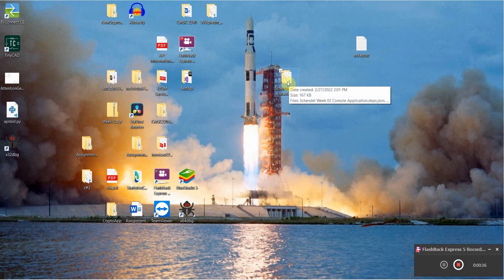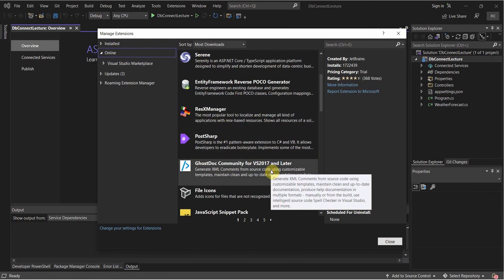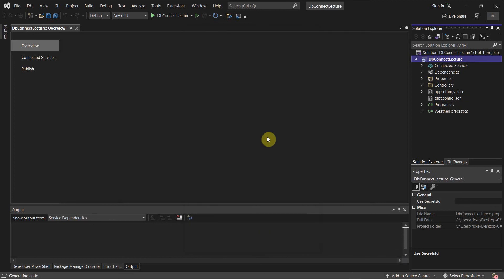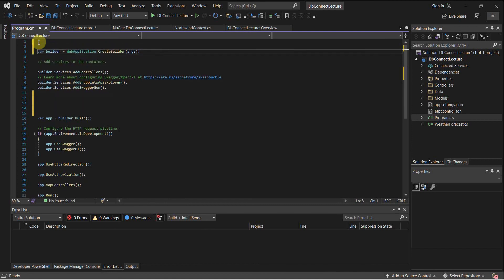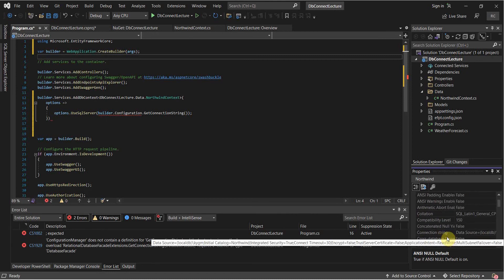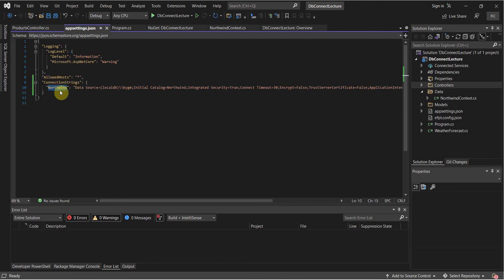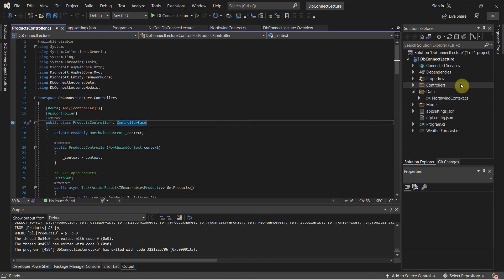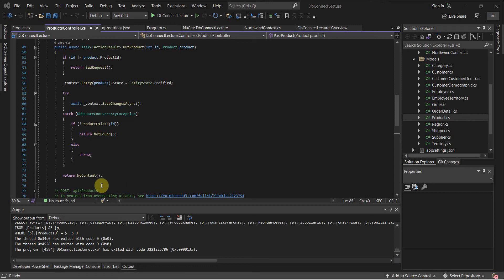SQL Server Queries in .NET Core 6.0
In this video presentation, I go over how a .NET developer can use EF Power tools to connect an API to a database, automatically handling object model creation, connection string referencing, and API controller with database read and write action creation. Week 10 Lecture CMSC 2240